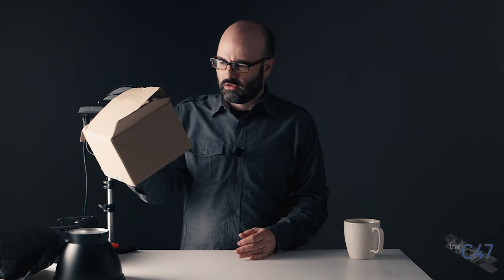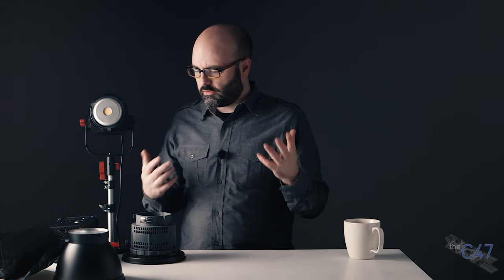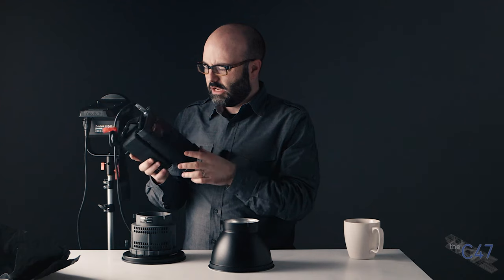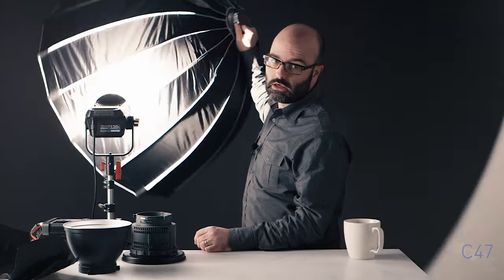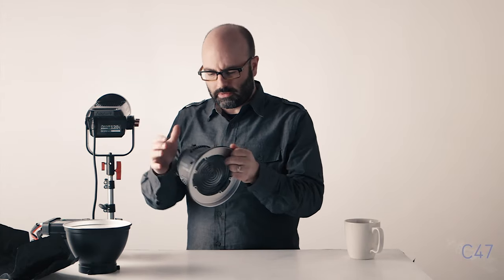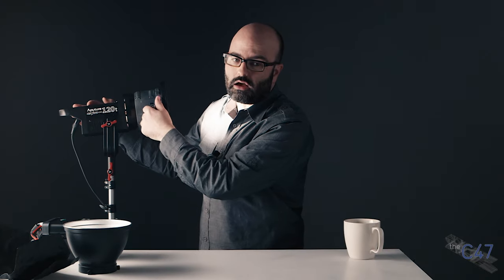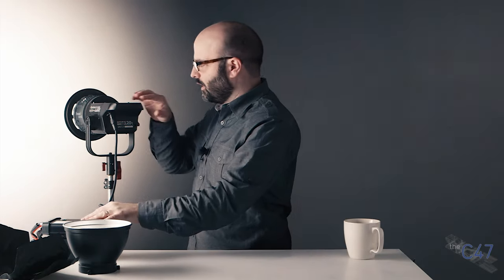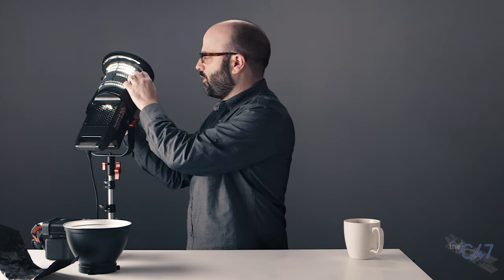A look at the new Aputure Fresnel Mount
In this episode Jem shows you the new Aputure Fresnel Mount for their Light Storm COB120t and COB120d lights.

The fresnel mount should be available by mid-January and will be approximately $69 U.S.

Here's a link to current Aputure COB120 lights and accessories...

Here are other episodes where I have featured the COB120t with modifiers...

Here's Eric Naso's review of the COB120d and a write-up on the Fresnel Mount